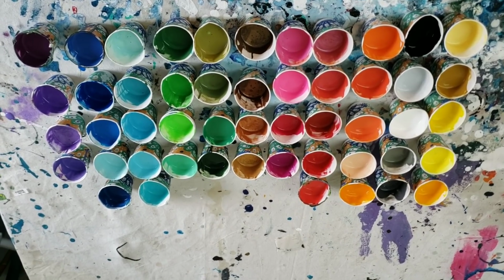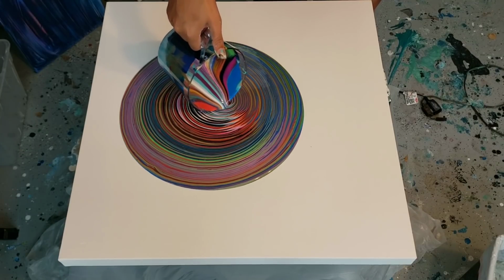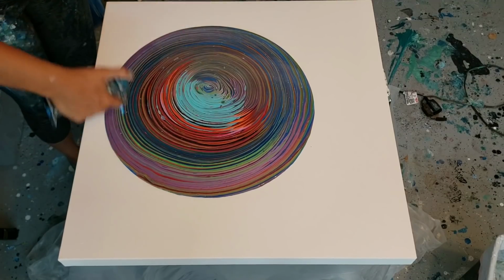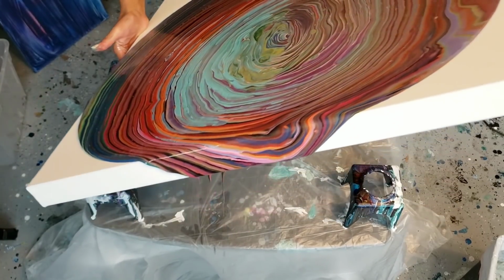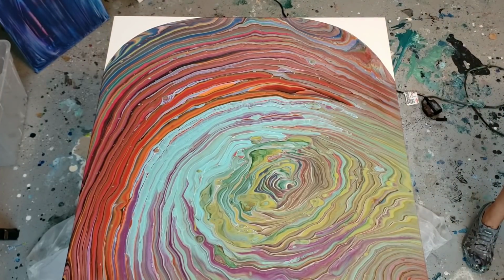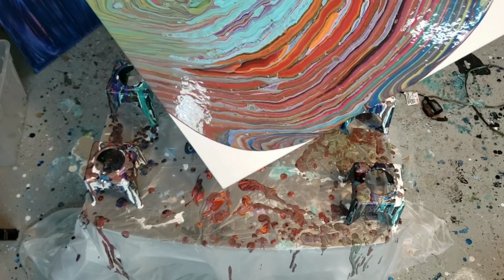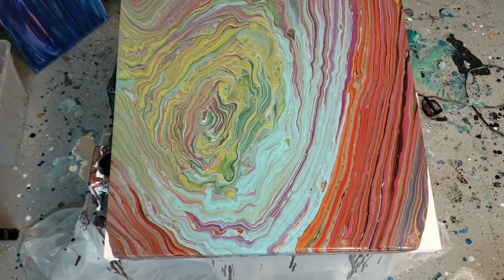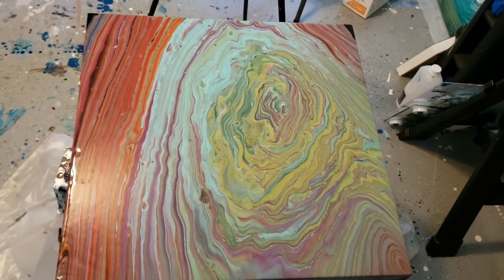(91) 50 color ring pour. Acrylic pouring, tree ring pour fluid art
50 color tree ring pour. Used floetrol, gloss medium, gac800, and liquitex PM. 40% floetrol, 20% for all others. Hate the poo green color in the middle, but love the outer rings!